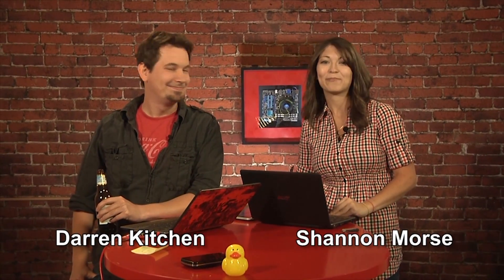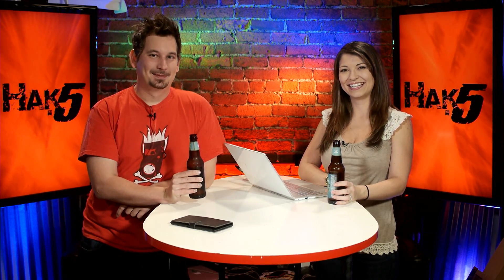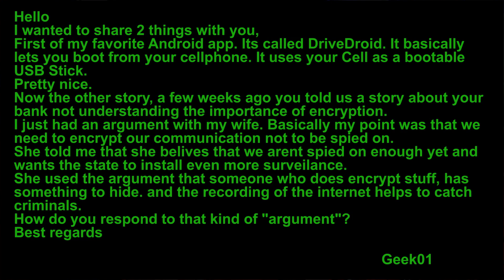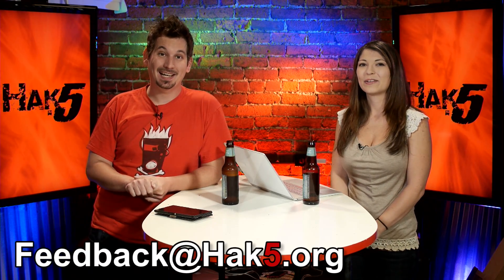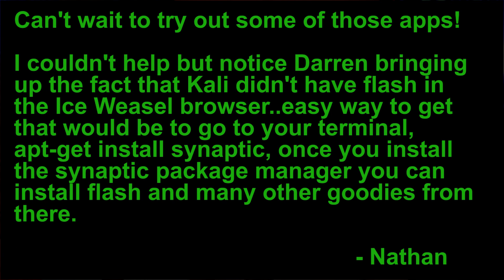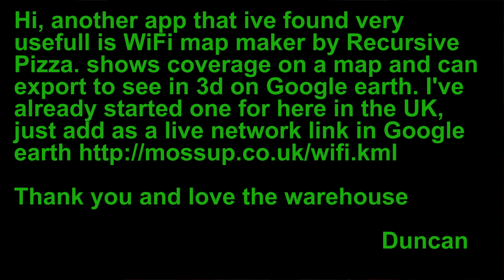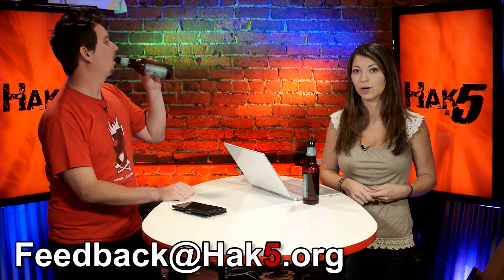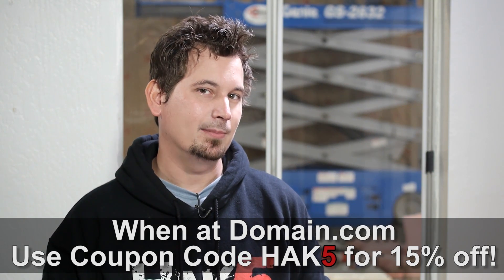Goodbye Hak5 Firehouse, Hak5 1710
Hak5 -- Cyber Security Education, Inspiration, News & Community since 2005:
Join us as we say goodbye to the Hak5 Firehouse with answers to your latest questions on Kali, speed tests, cellphone bars, Android SSH apps and WiFi Mapping. All that and more, this time on Hak5.

wigle.net - Wireless Geographic Logging Engine

speedof.me - HTML5 Internet speed test